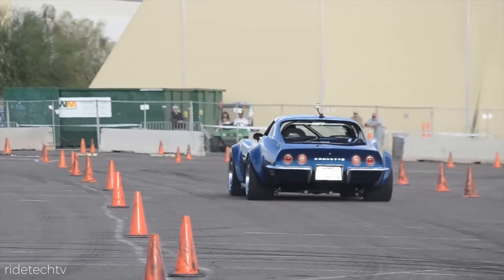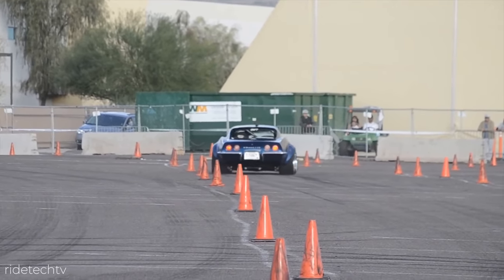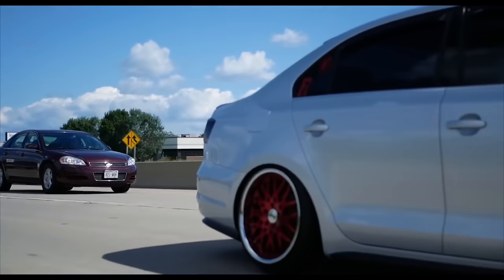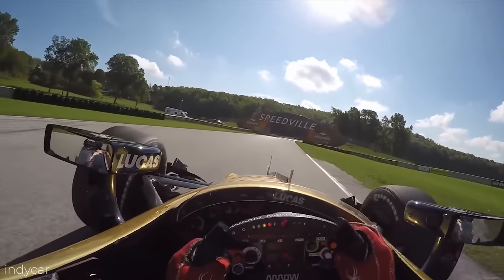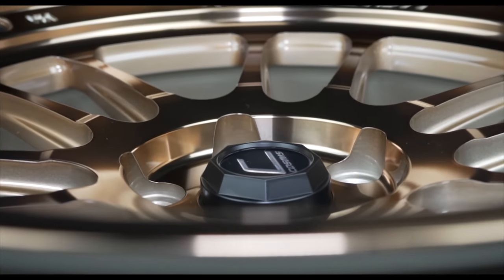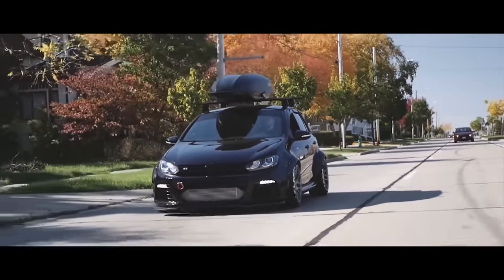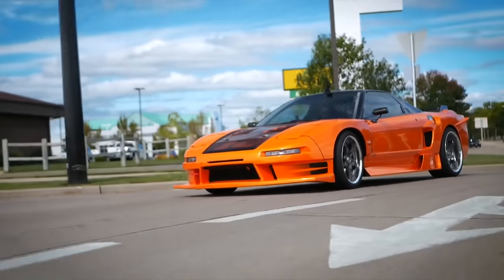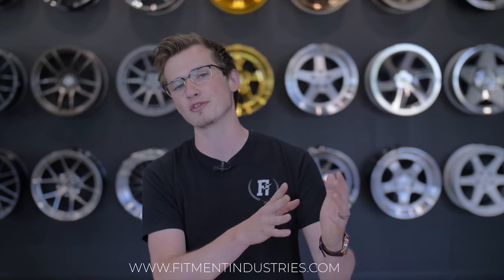Is Wheel Weight Important?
On this episode of Wheel School we talk about whether or not wheel weight is important and what to look for.